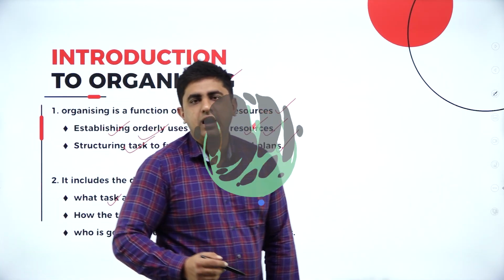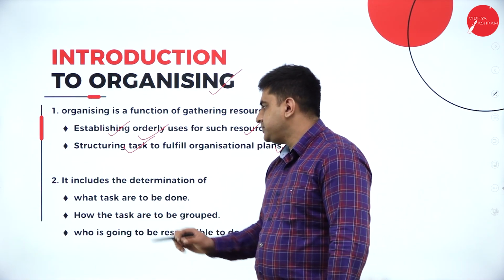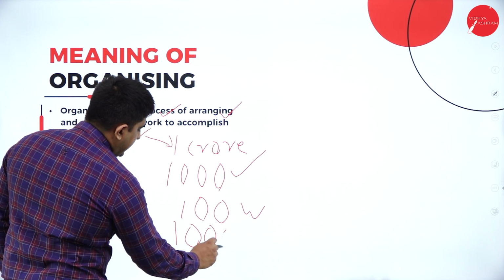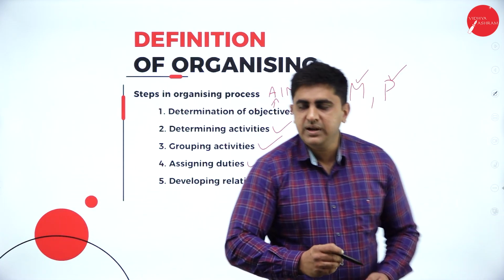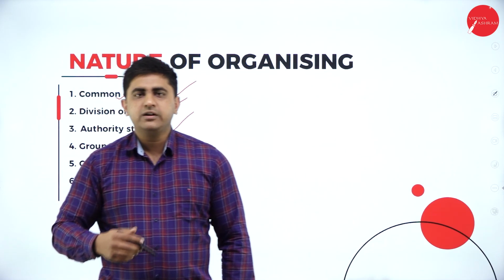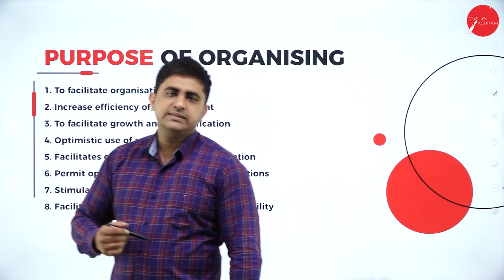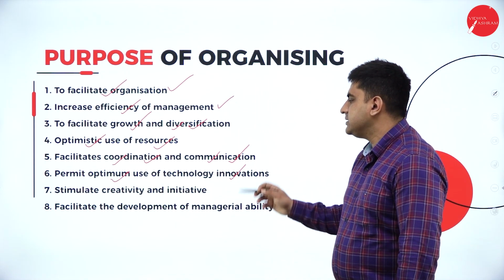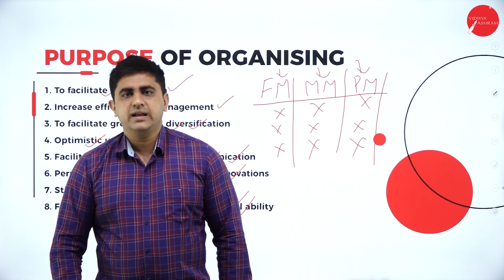DAY 08 | MANAGEMENT PRINCIPLES AND PRACTICES | I SEM | B.BA | NEP | ORGANIZING & STAFFING | L1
Course : B.BA
Semester : I SEM
Subject : MANAGEMENT PRINCIPLES AND PRACTICES
Chapter Name : ORGANIZING & STAFFING
LECTURE : 1